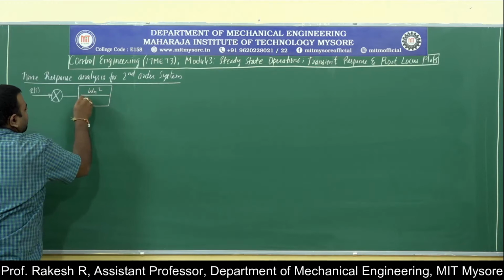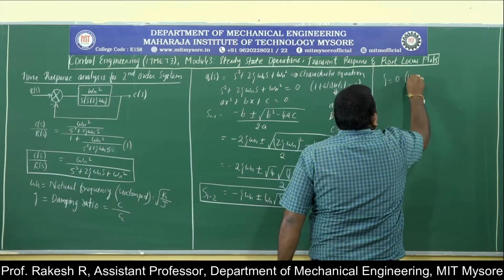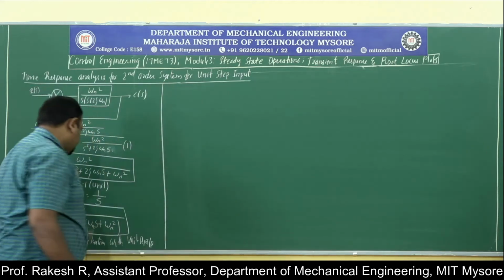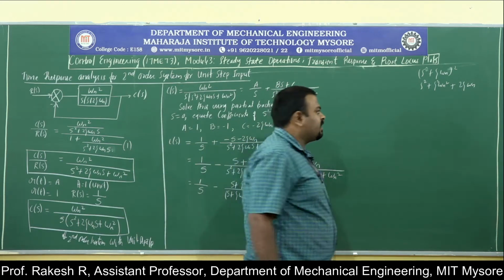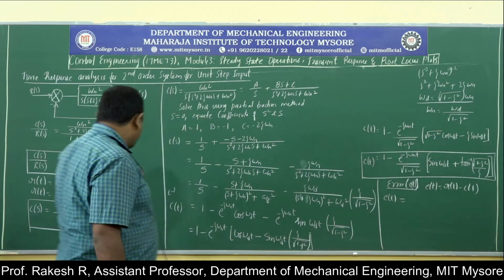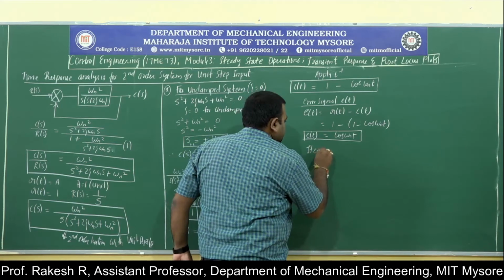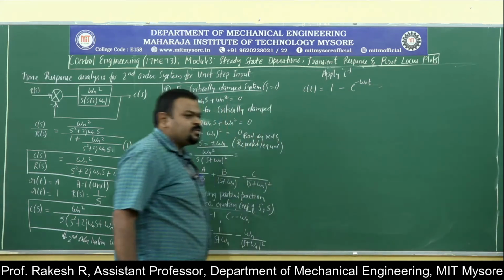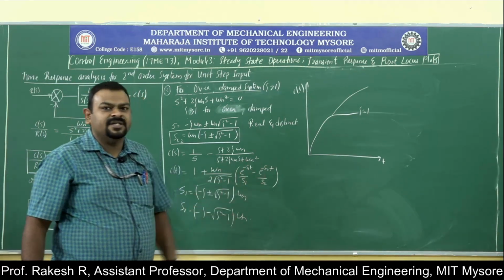7 17ME73 CE M3 4 RR